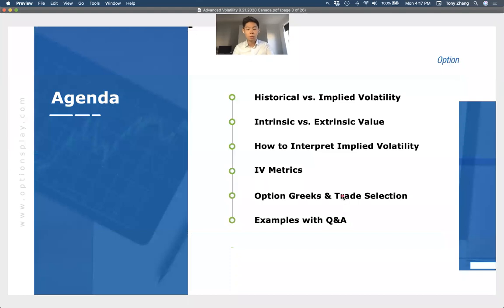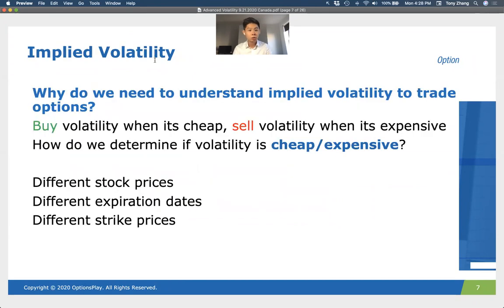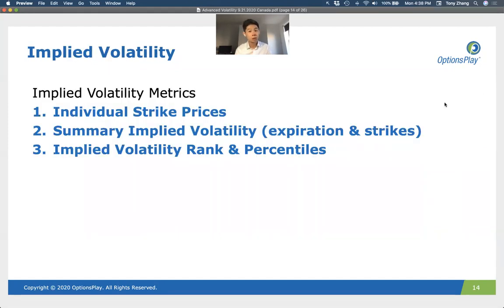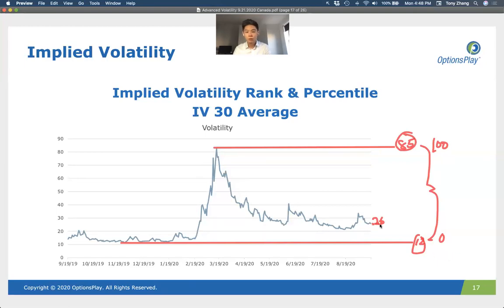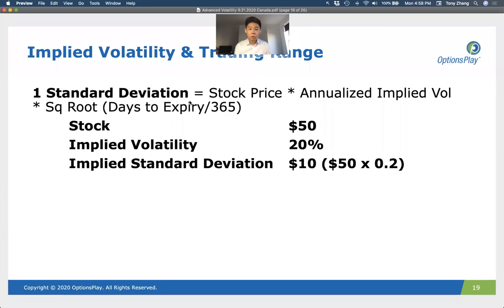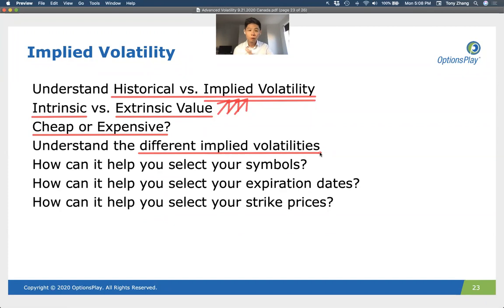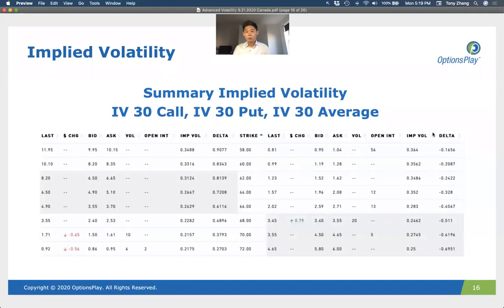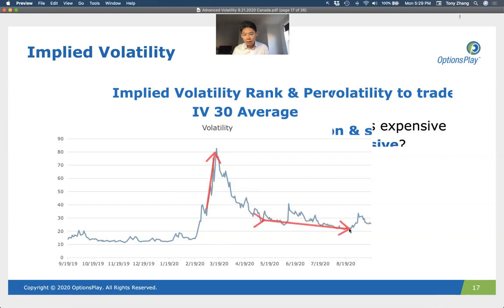Advanced Understanding of Volatility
Join Tony Zhang, Chief Strategist of OptionsPlay & CNBC Contributor on Options Action as we take a deep dive into implied volatility and how its used by traders to measure whether an option is cheap or expensive. Additionally learn how volatility is rooted in many decisions that options investors make.